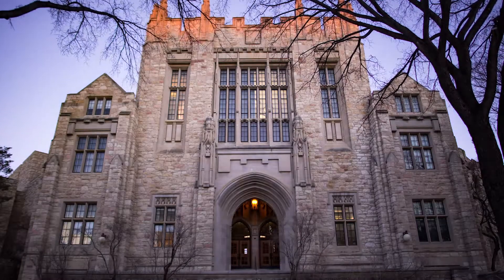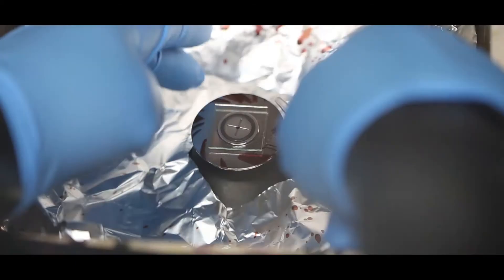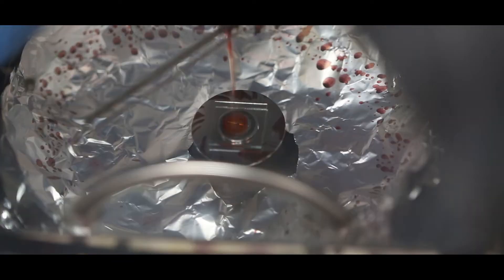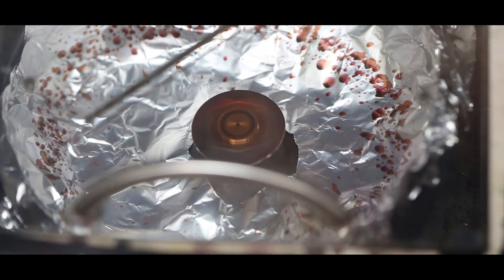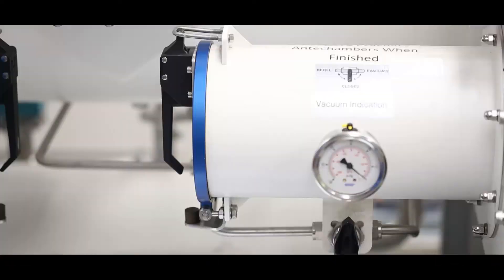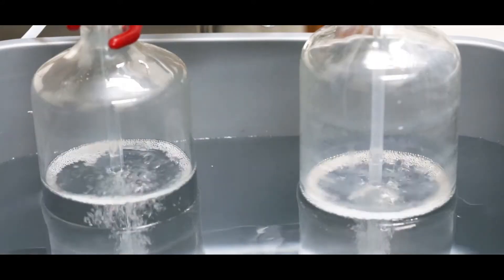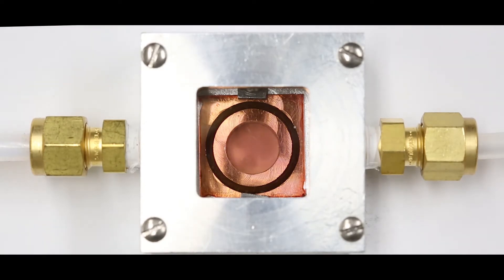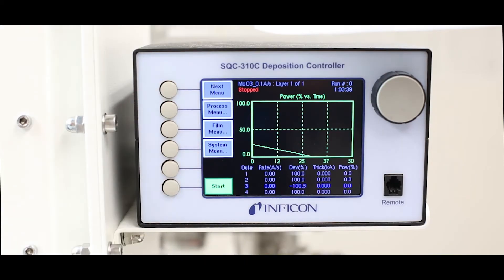Chasing the Sun - Derek Zomerman - University of Saskatchewan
Derek Zomerman is an MSc student at the University of Saskatchewan researching novel approaches to processing organic solar cells, which are lighter, flexible, and more customizable than traditional solar panels. This research is helping reduce greenhouse gas emissions by bringing sustainable solar technology one step closer to becoming consumer friendly. He chose to work as a materials scientist because it has potential to make a real-world impact by increasing the standard of living around the world. When the lab coat comes off, Derek can often be found singing or riding his motorcycle throughout the Canadian prairies.